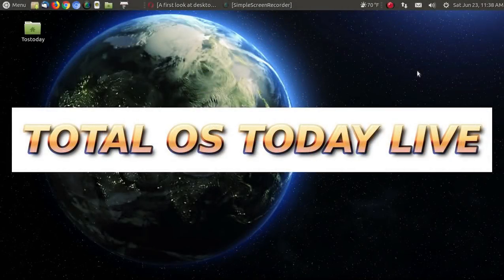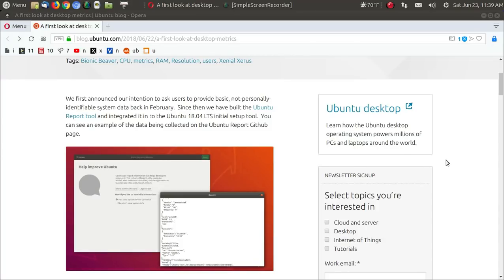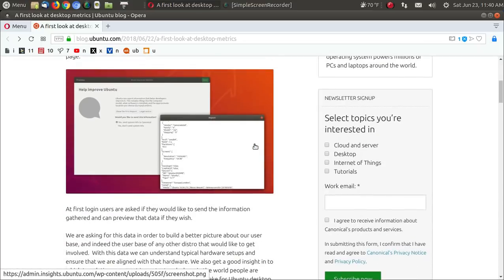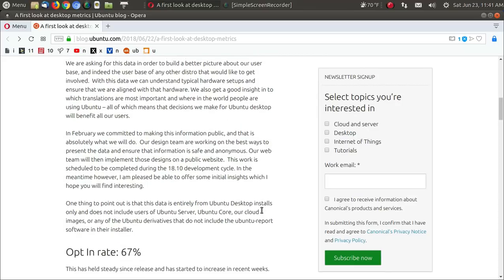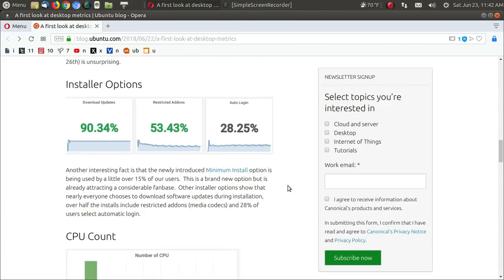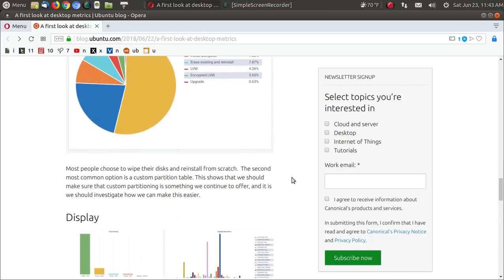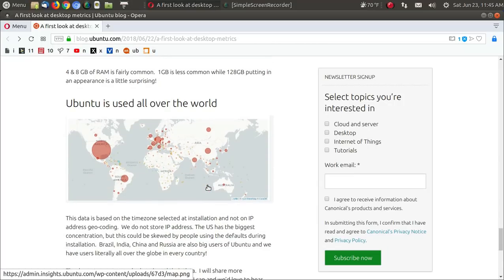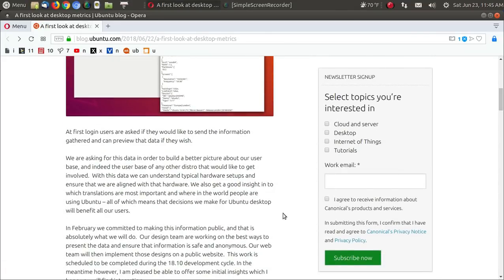Ubuntu Telemetry First Report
TOTAL OS TODAY is total technology for beginners and beyond. Join me for a LIVE show and say hello.